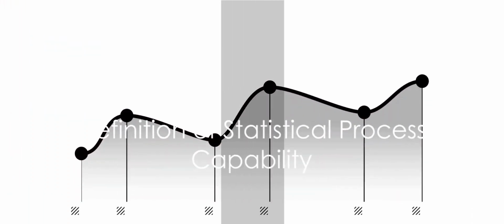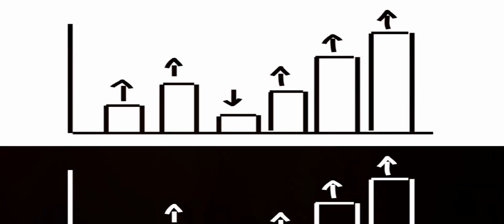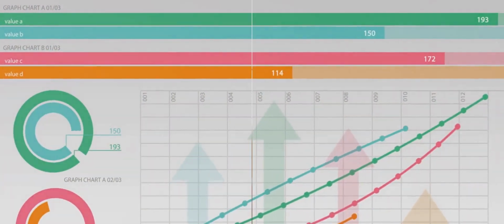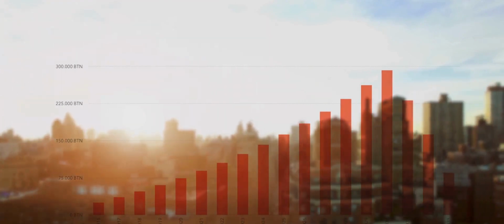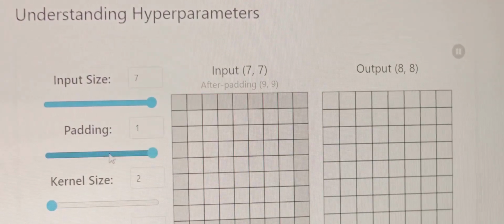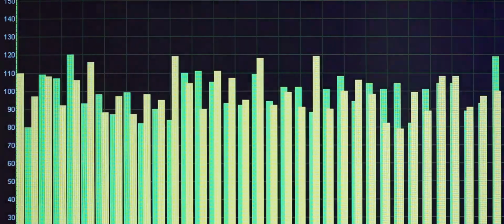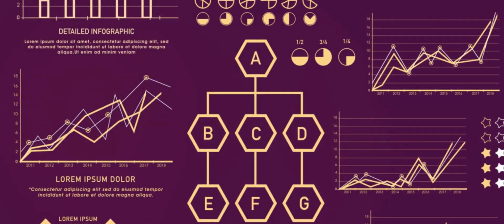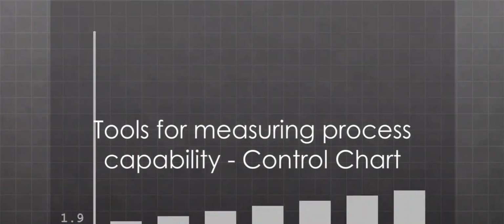Statistical Process Capability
In this informative video, we delve deep into the concept of Statistical Process Capability and its measurement techniques.

If you've ever wondered about how to assess and improve the performance of your processes, this is the video for you! We break down the complex topic of Statistical Process Capability in a clear and concise manner, making it easy for anyone to understand.

Join us as we explore the key measures of process capability, such as Cp, Cpk, Pp, and Ppk, and learn how they can help you evaluate the effectiveness and predictability of your processes.

OUTLINE:

00:00:00 Introduction to Statistical Process Capability
00:00:12 Definition of Statistical Process Capability
00:00:36 Information required for measuring process capability
00:00:59 Tools for measuring process capability - Histogram
00:01:24 Tools for measuring process capability - Control Chart
00:01:54 Numerical indicators of process capability
00:02:16 Conclusion and importance of Statistical Process Capability
00:02:35 Closing remarks